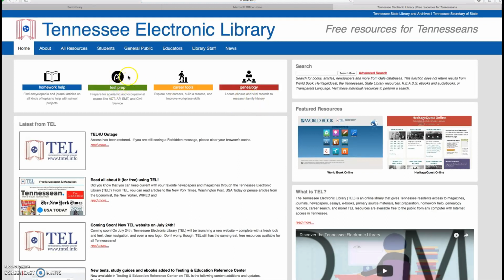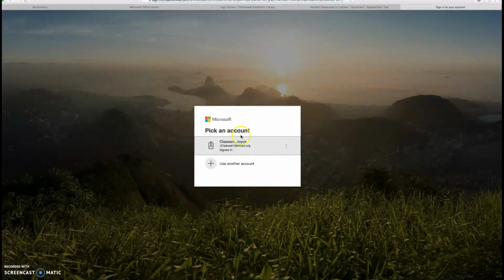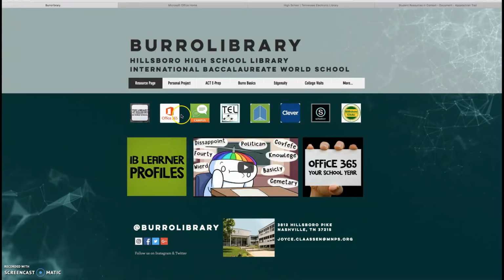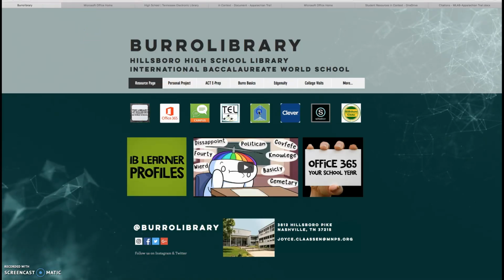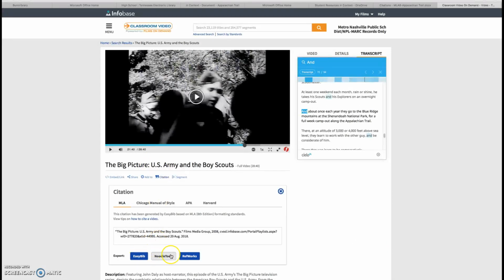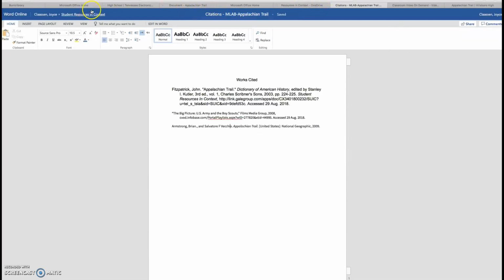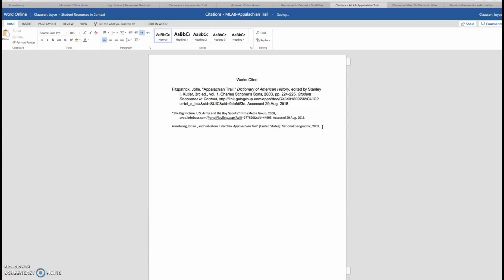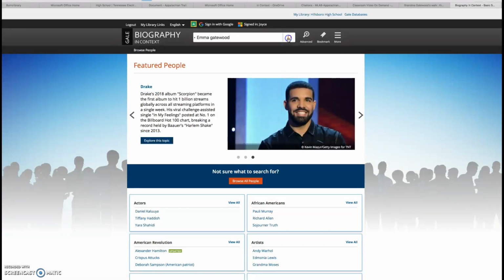Citations with OneDrive & Limitless